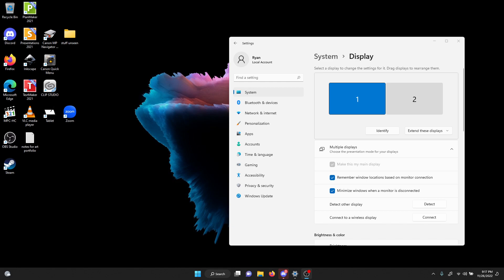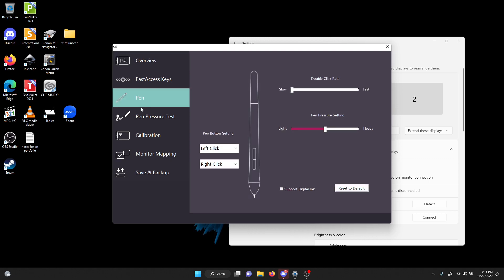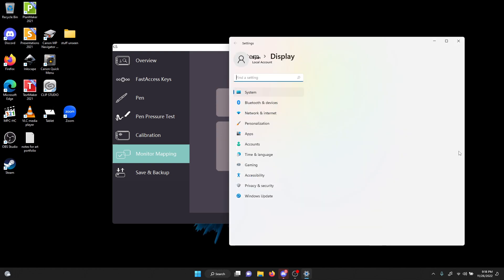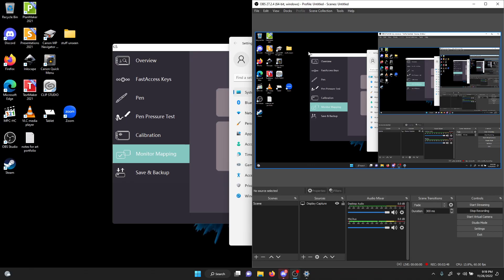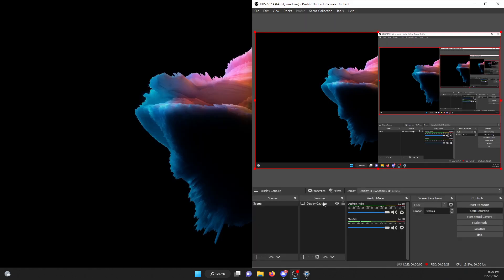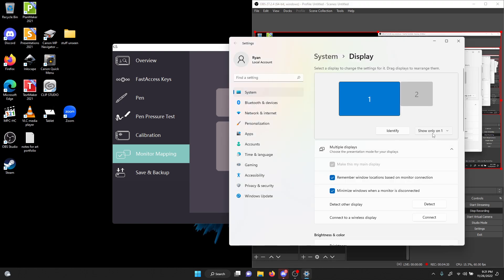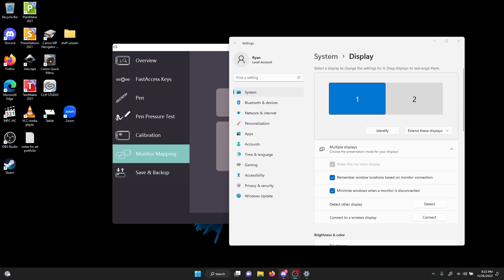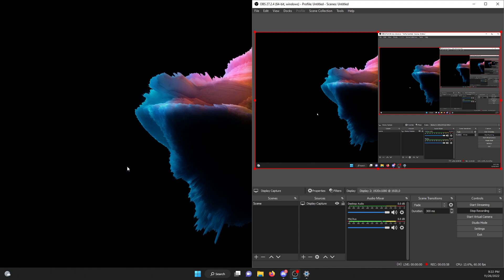XOPPOX D161 extended display bug - cursor suck in display 1 when stylus pen is on 2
I had this annoying bug on the XOPPOX D161 drawing tablet with screen, when i extend the display after connection and driver installation; i made an attempt to draw on the tablet in a way the cursor would come up on it, but it only comes up on the Computer. whether or not i changed the monitor setting in monitor mapping.

using windows 11, i explain how i bypass the bug, saving myself the stress and hassle. the XOPPOX D161 is a beautiful tablet that is worth your time, but just needs attention to detail and care.

if you work at xoppox and see this video, i am open to gifts of thanks, and would be willing to do reviews of future tablet releases from you.

take care :)